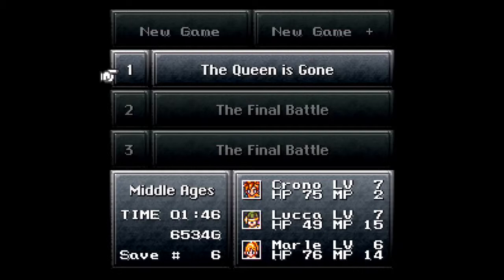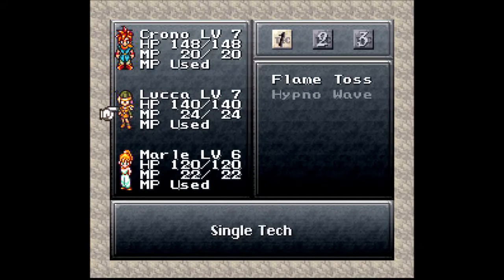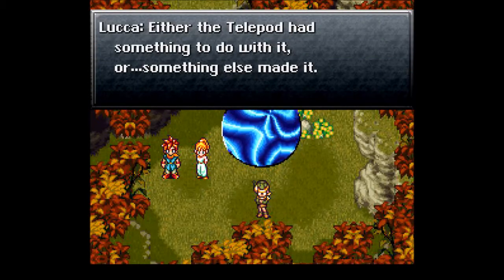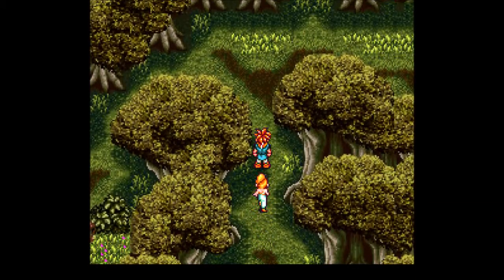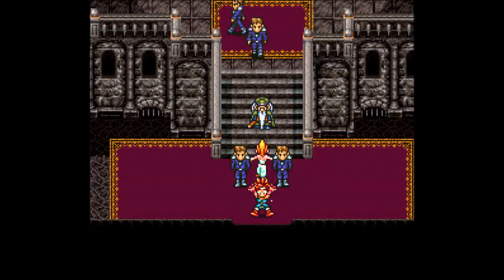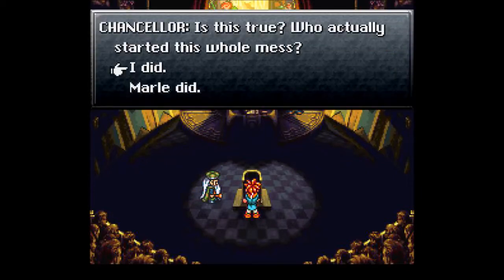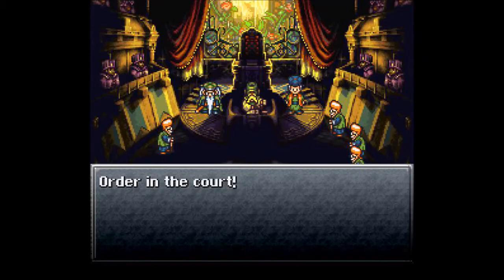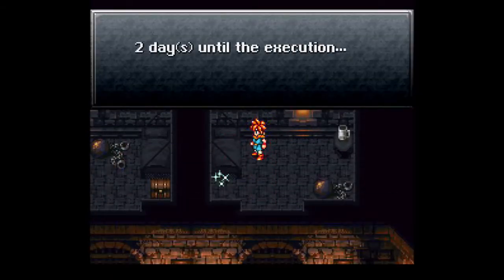Let's Play Chrono Trigger! 5: Criminal Injustice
Our heroes head back home, only to discover that they're on the wrong side of the law.  Can Crono make it out of this pickle?